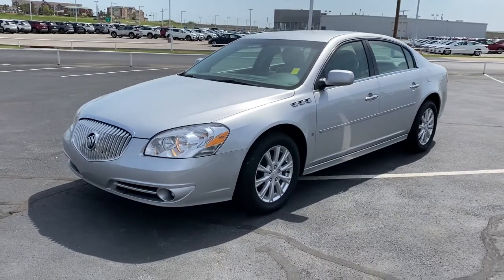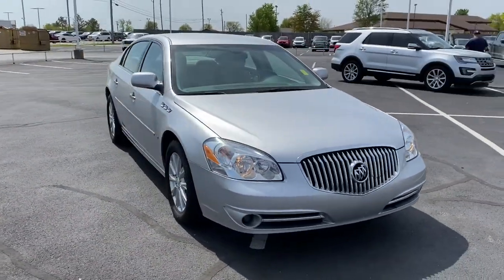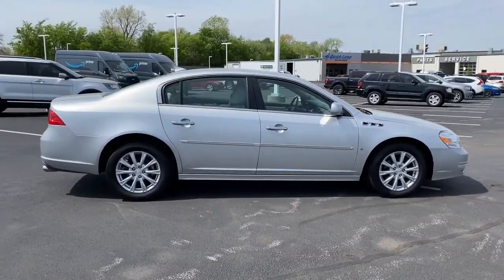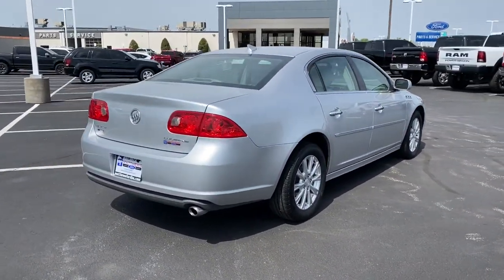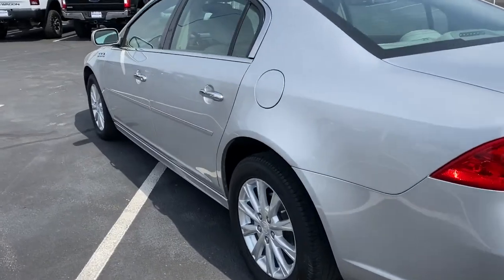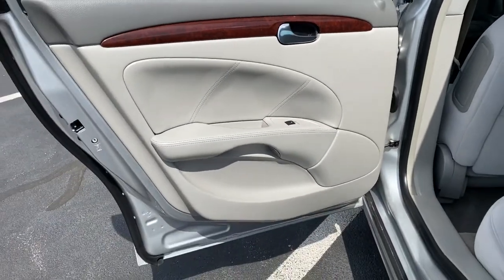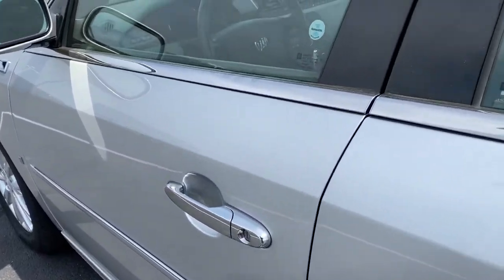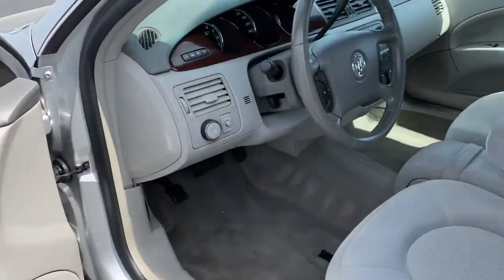2010 Buick Lucerne Tulsa, Broken Arrow, Joplin, Bixby, Owasso, OK P9496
Quicksilver Metallic Used 2010 Buick Lucerne available in Tulsa, Oklahoma at Matthews Ford. Servicing the Broken Arrow, Joplin, Bixby, Owasso, OK area.

Matthews Ford
1101 Southwest Expressway Drive